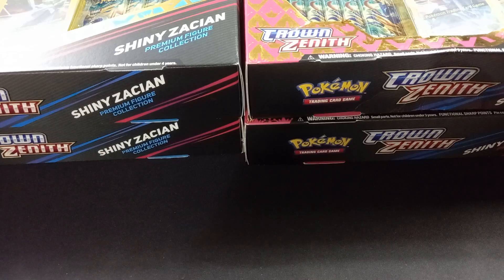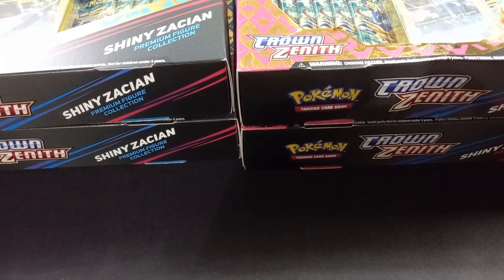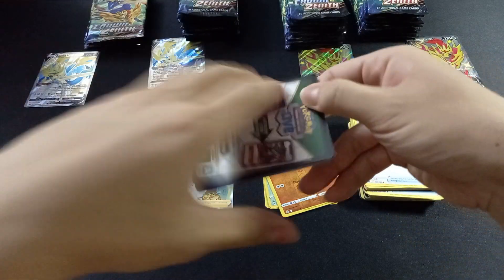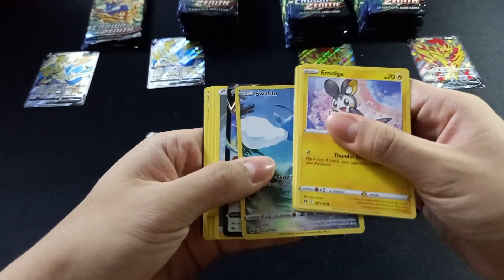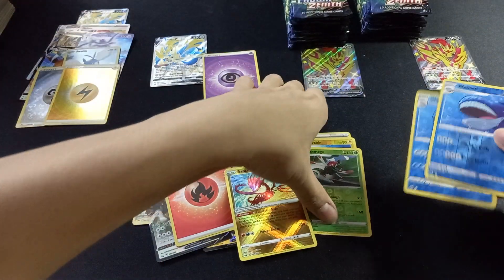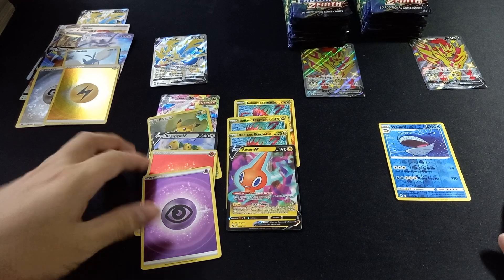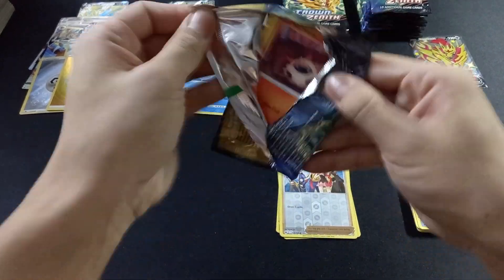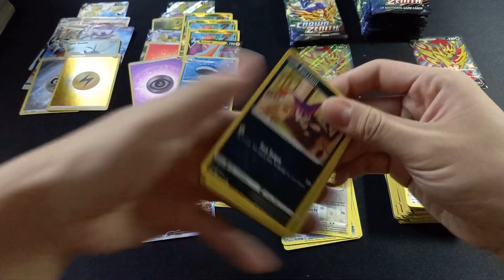Crown Zenith Zacian/Zamazenta Premium Figure Collection Box Opening N.2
It finally arrived!
Keep hunting cards i need to complete my collection.